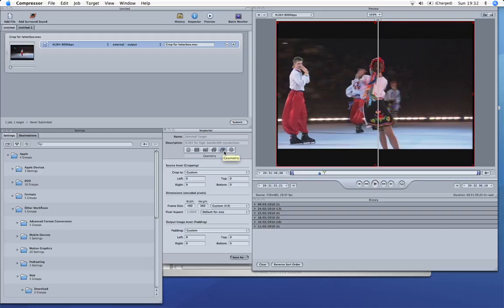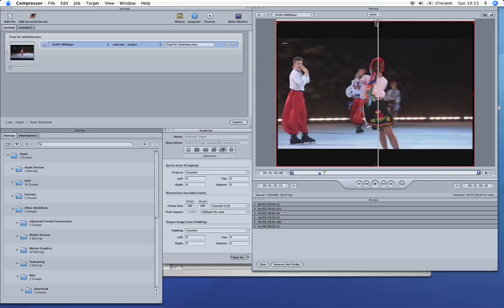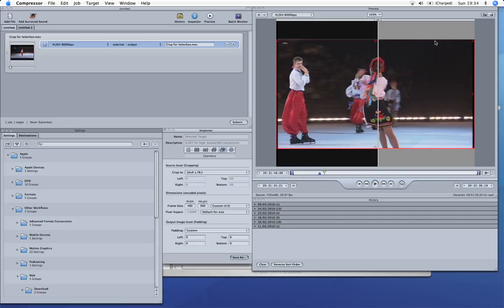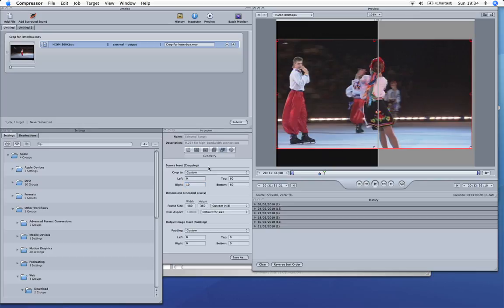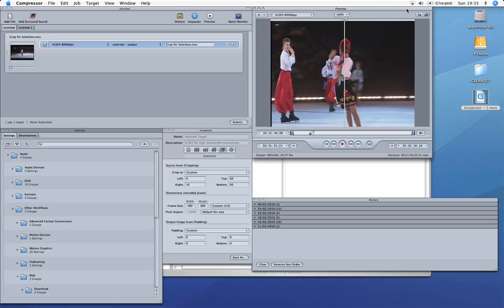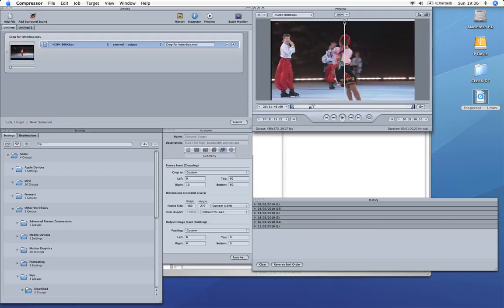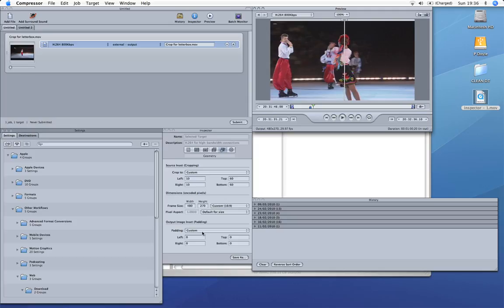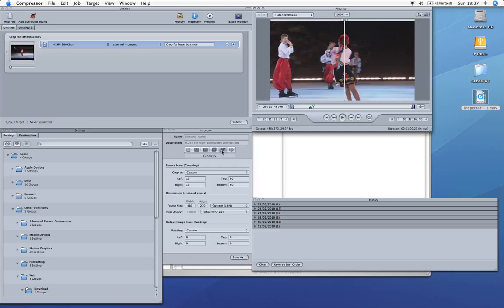9 inspector 2